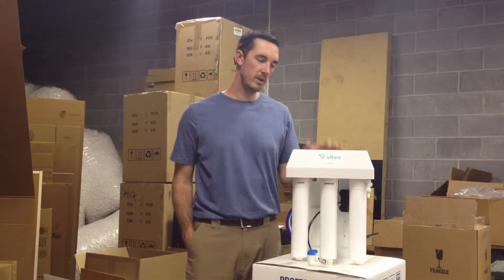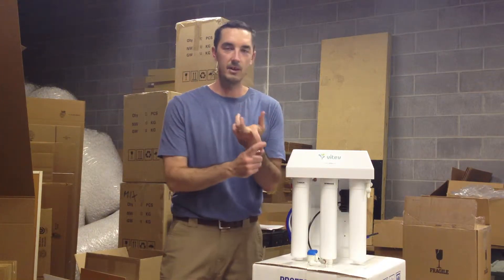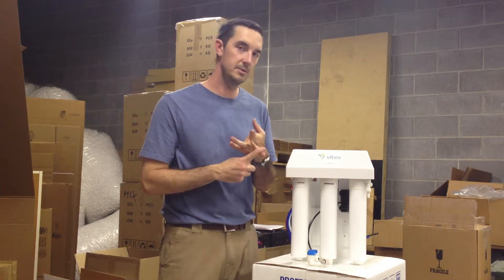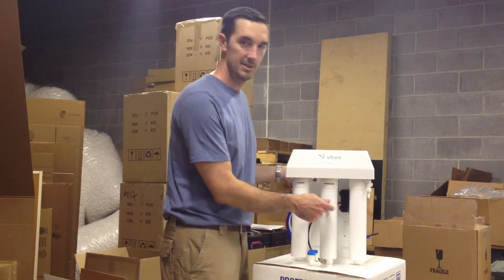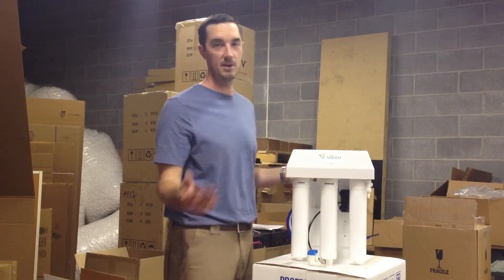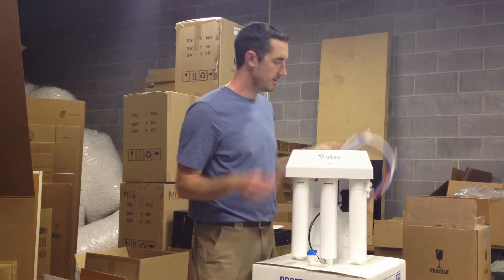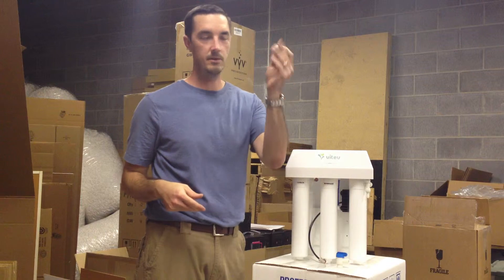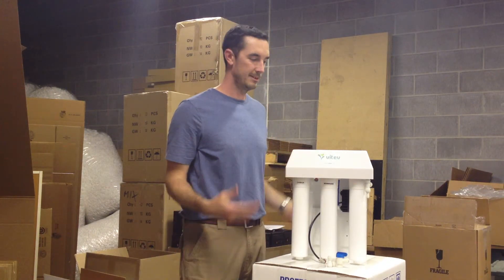VITEV Reverse Osmosis Upgrade Kit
If you already have a RO system, but want to upgrade it to create alkaline, mineralized, ionized, hydrogen rich water, here's a simple way to do so.